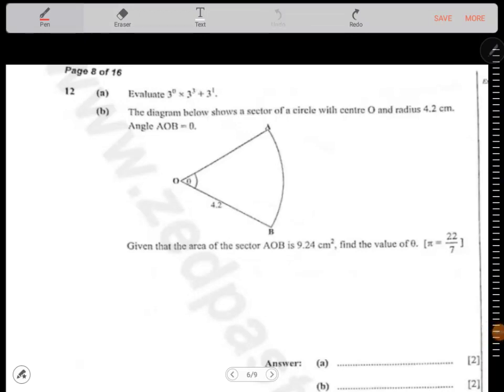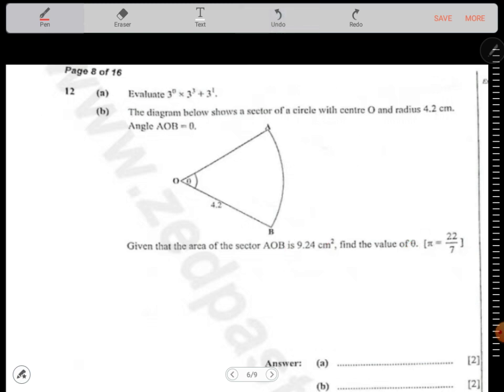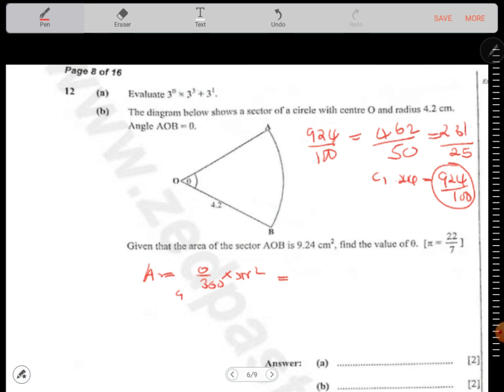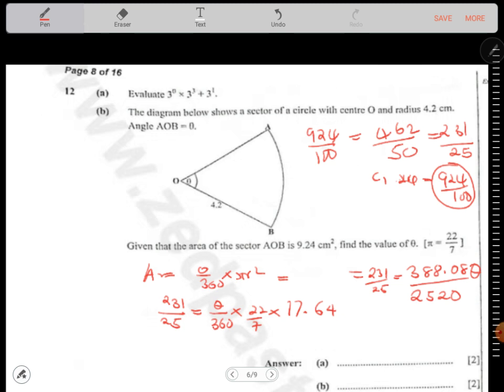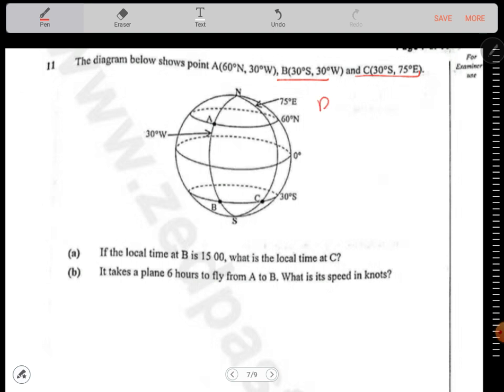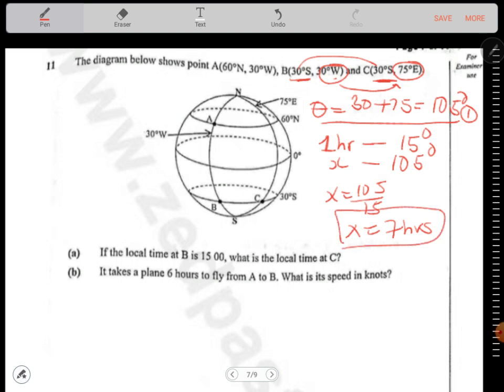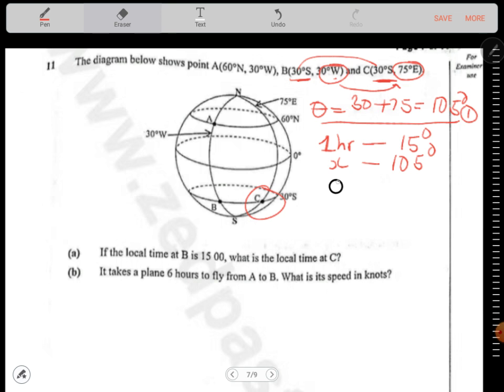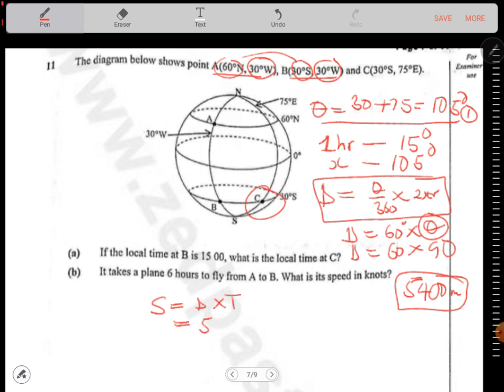Mathematics paper 1 continued....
learn and revise paper 1 mathematics questions